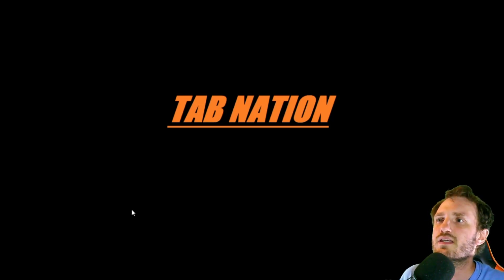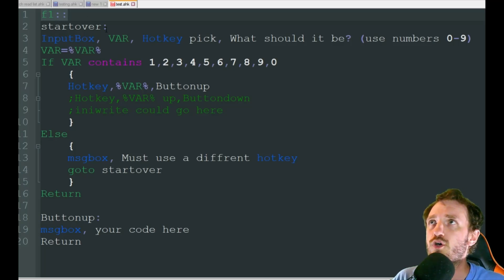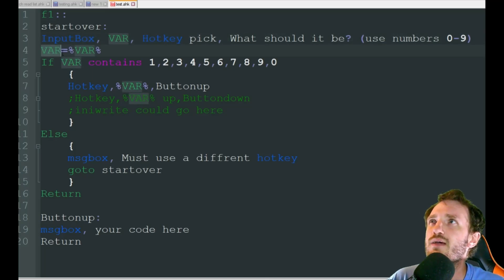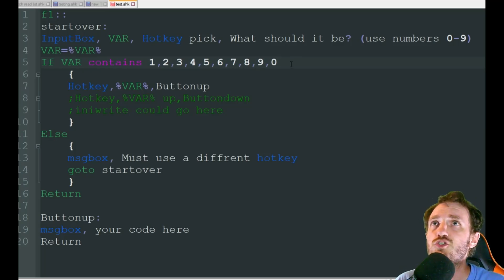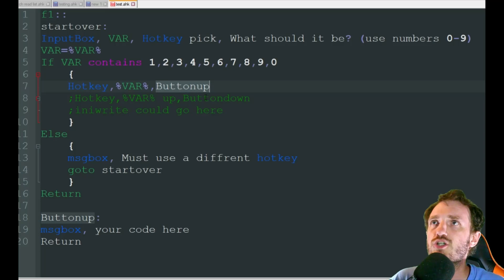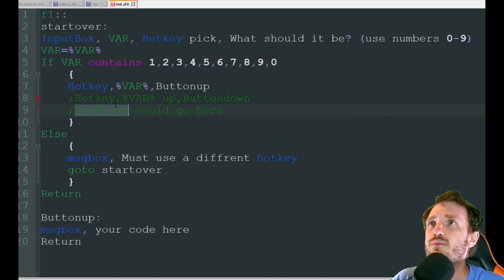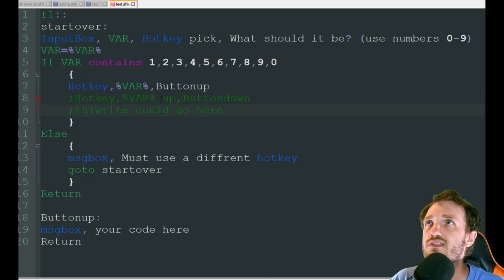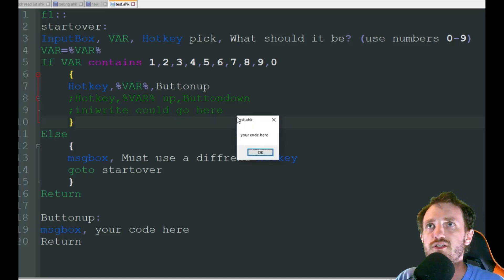AutoHotkey - User Defined Hotkey / Changing Hotkey Outside of Code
Want to let your users pick their own code with out needing to change the hotkey code each time? Then do it this way